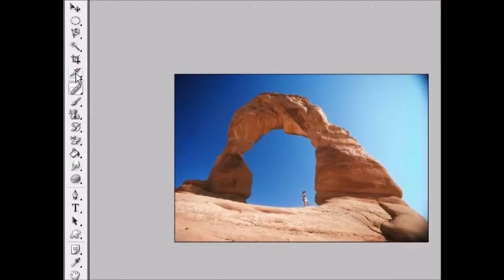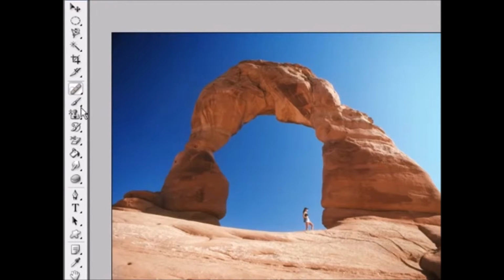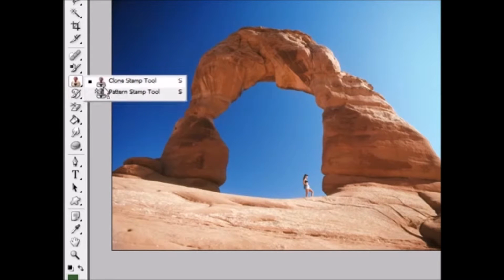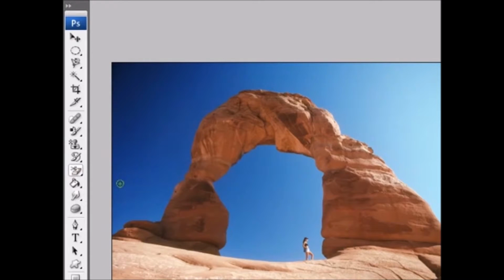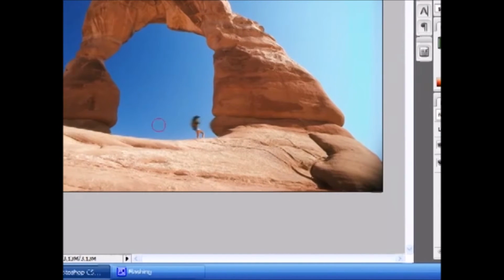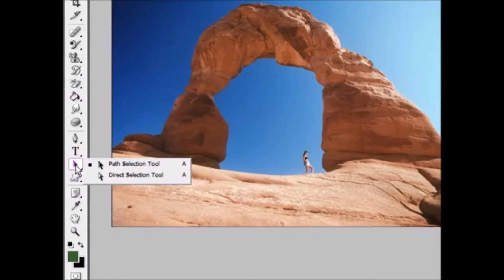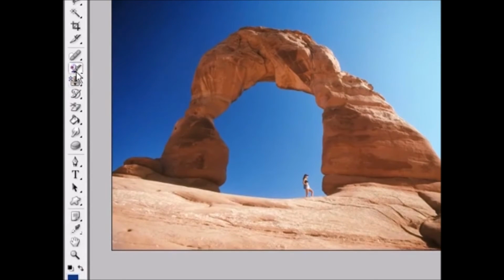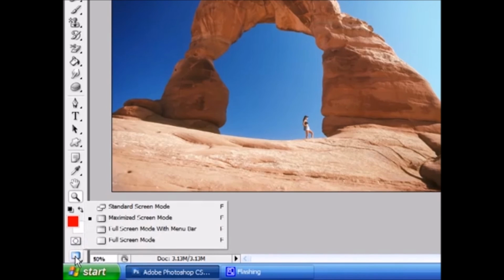Photoshop Tutorial 2 More Basic Tools